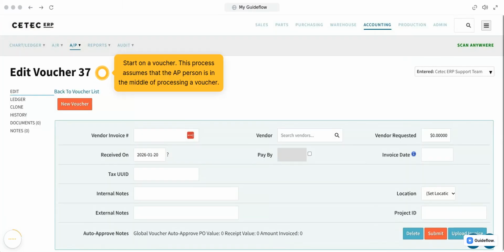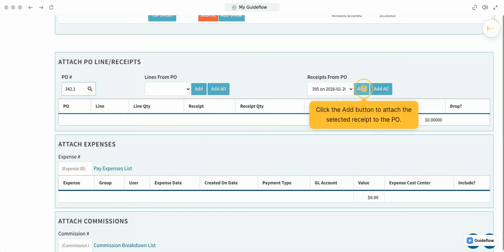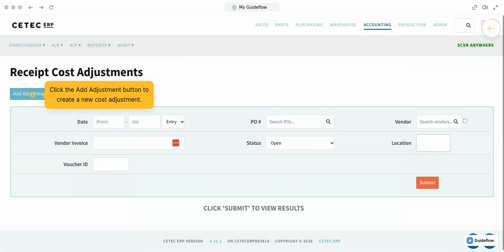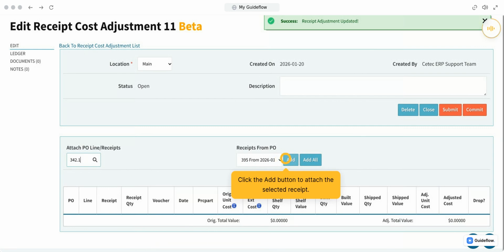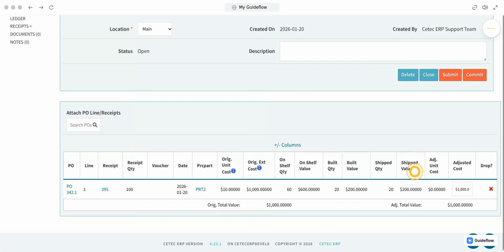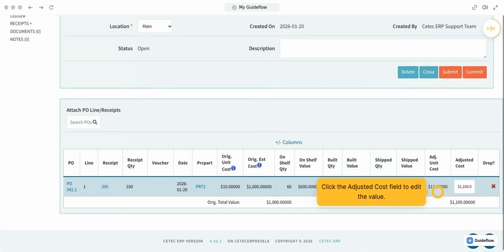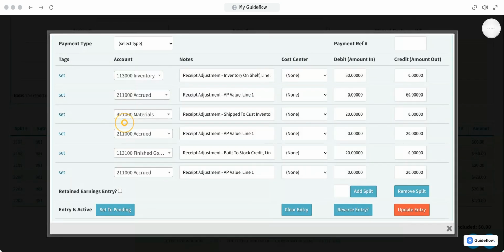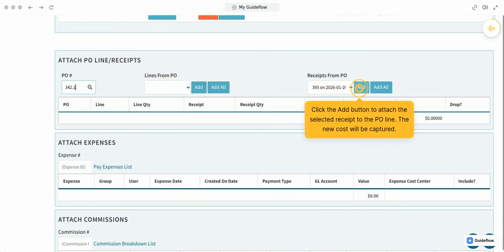How to Use Receipt Cost Adjustment in Cetec ERP